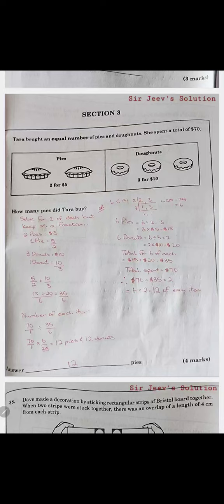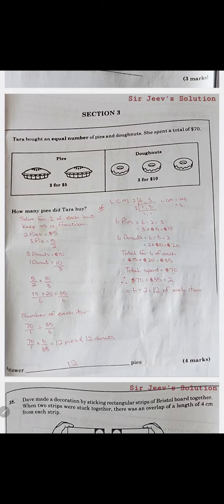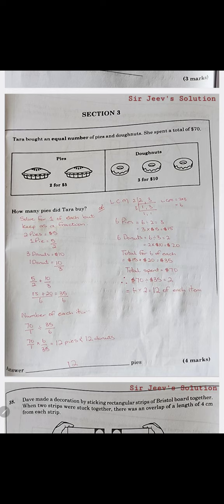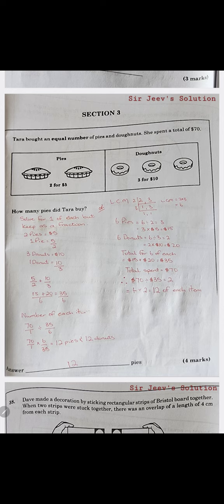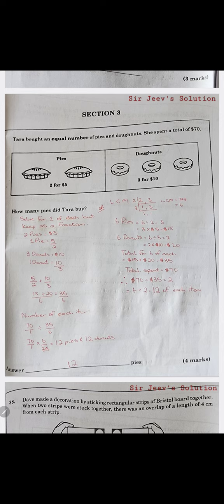SEA MATH SECTION 3 SOLUTION